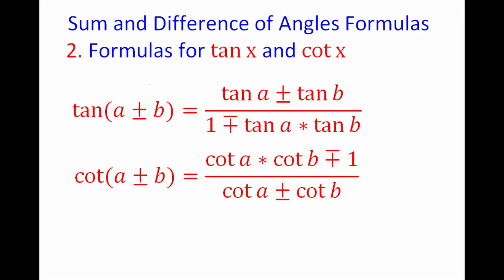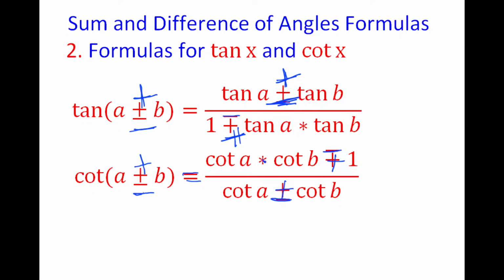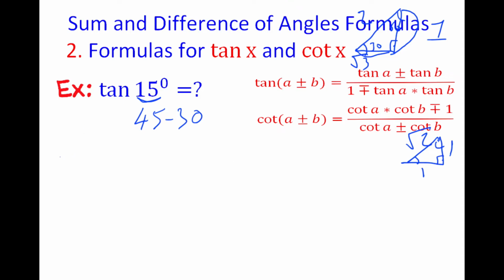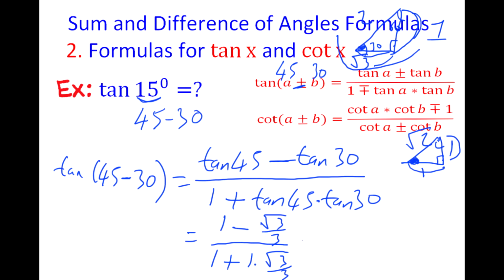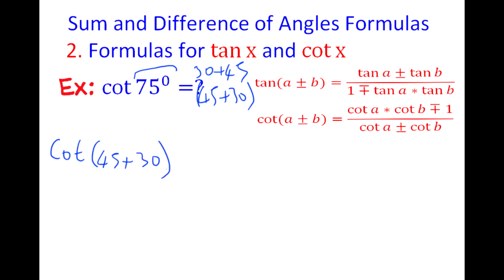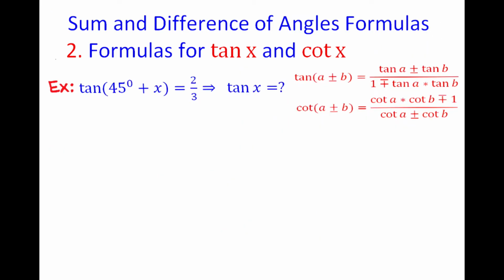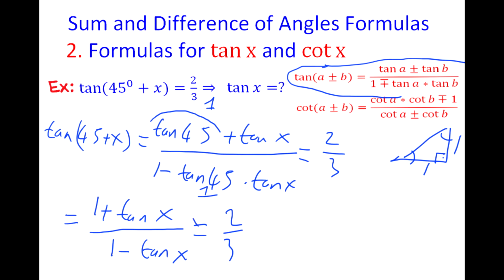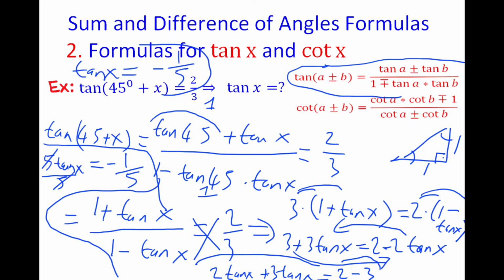Sum and Difference of Angles Formulas - Formulas for tan⁡x and cot⁡x (Trigonometry 19)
In this video, sum and difference of angles formulas for tangent and cotangent functions are shown. Formulas for the topic are illustrated besides solving three instructive examples.

⭐ Timestamps ⭐
00:01 | Formulas
02:02 | 1st Example
05:39 | 2nd Example
07:36 | 3rd Example